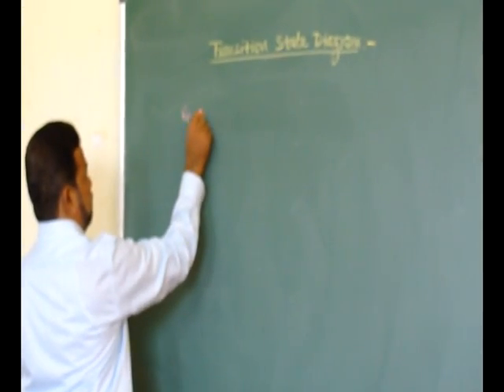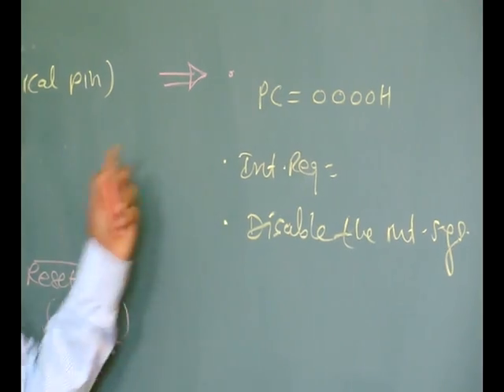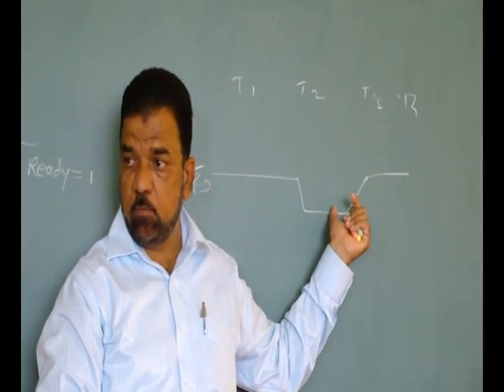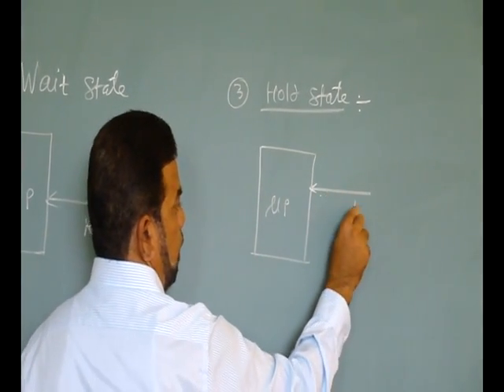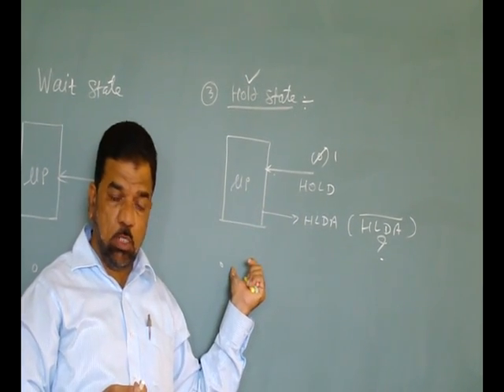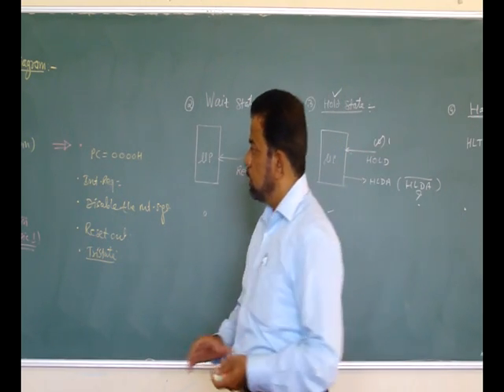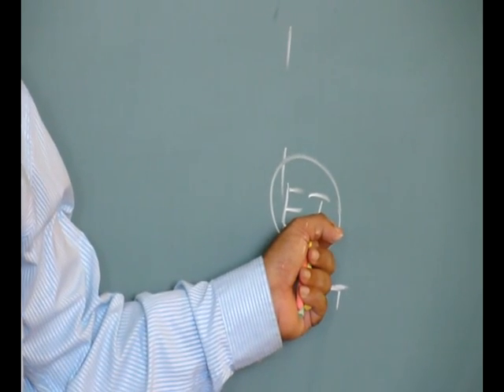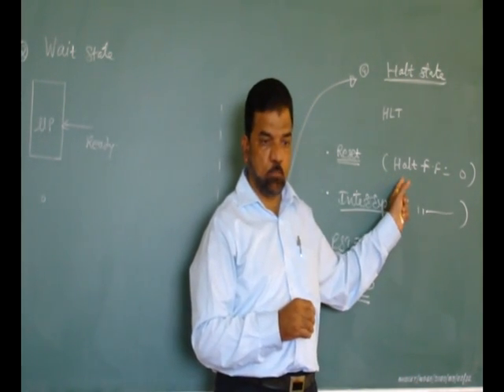Microprocessor 8085 transition state diagram